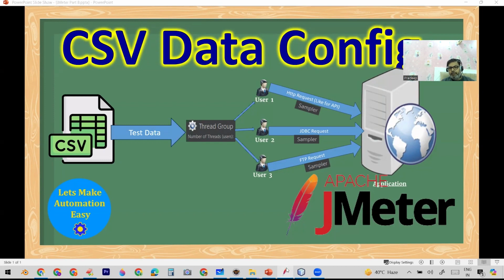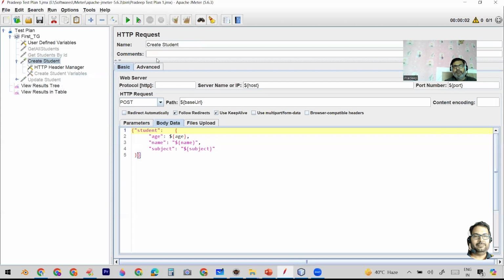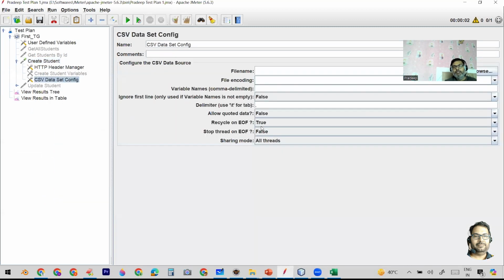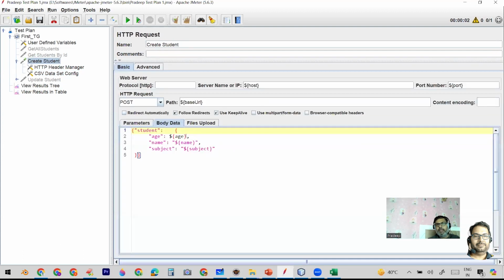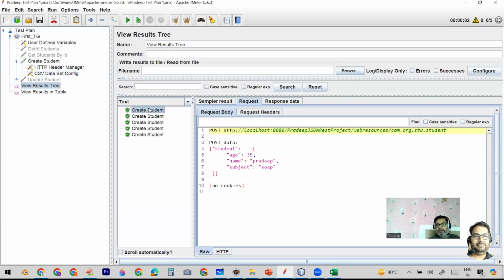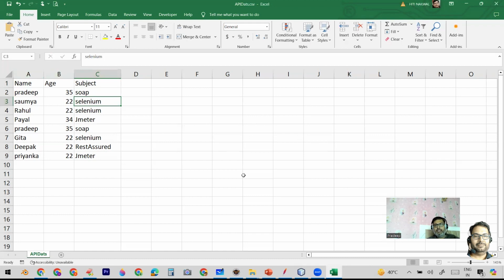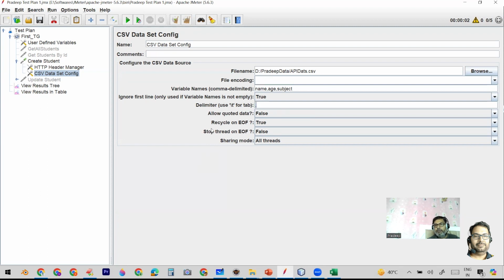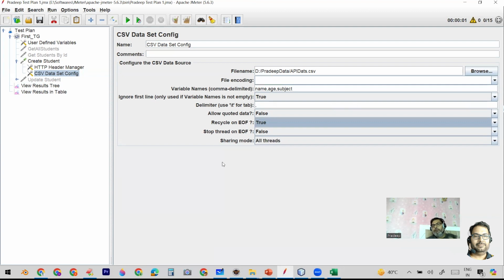JMeter Tutorial 8 | CSV Data Config In JMeter | Pradeep Nailwal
CSV Data Config In JMeter
How to fetch and use data from Excel in JMeter